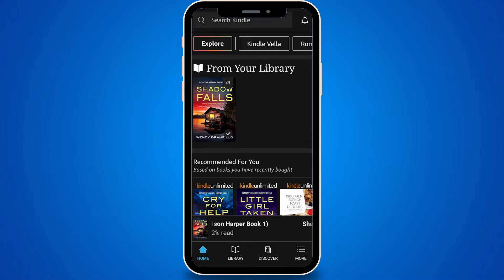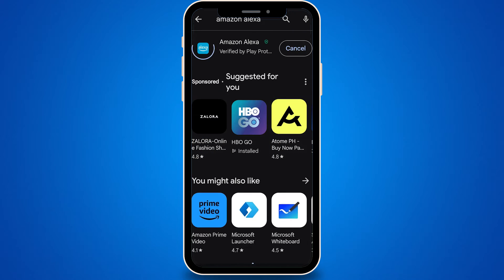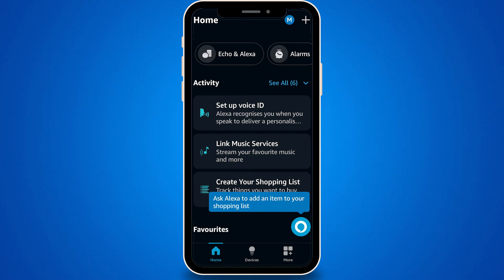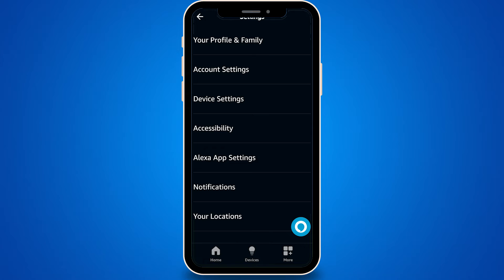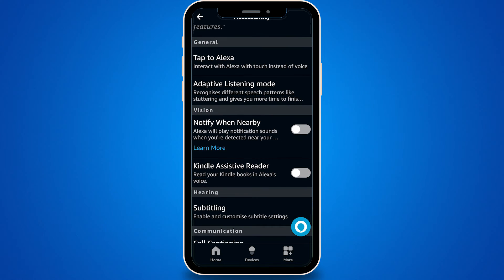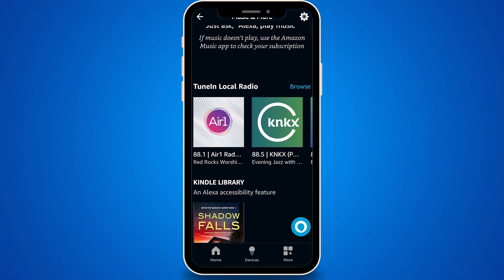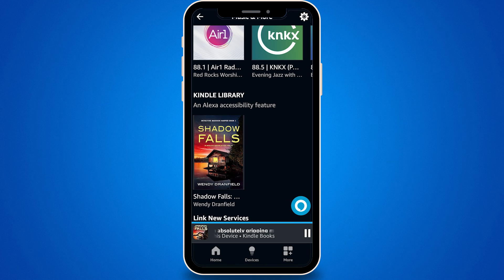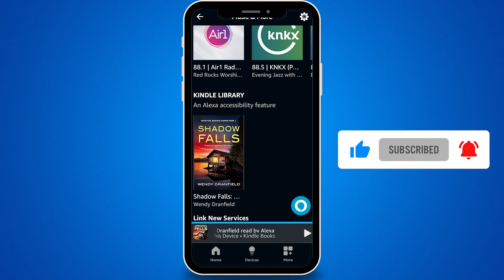How To Read Aloud Kindle Books On Android (Step-by-Step Guide)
This video will teach you how to read aloud Kindle books on Android. This method will let your Kindle books be read aloud.